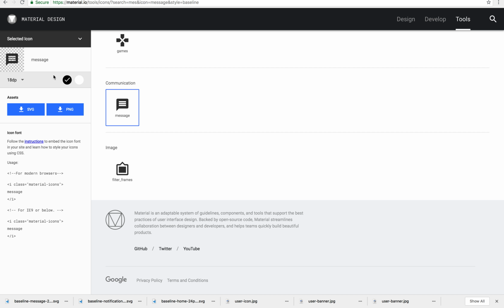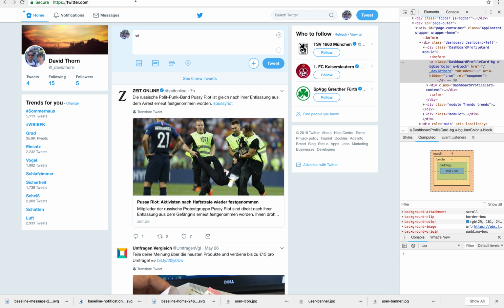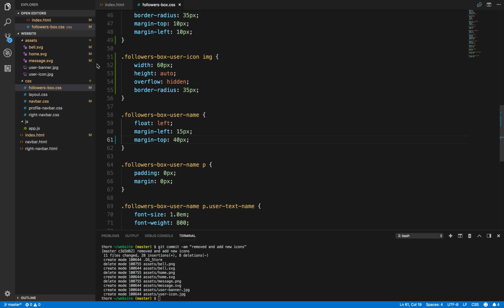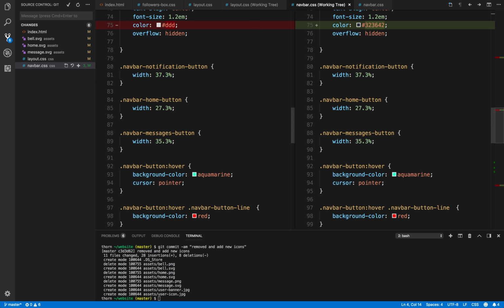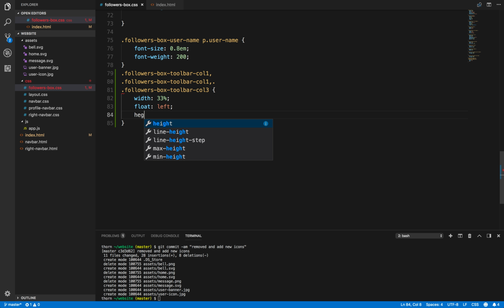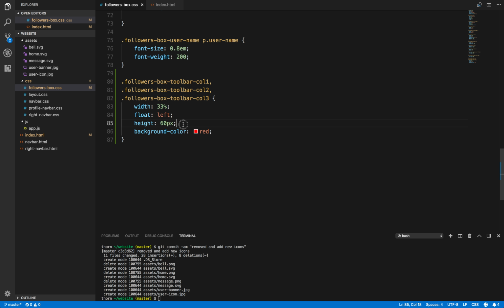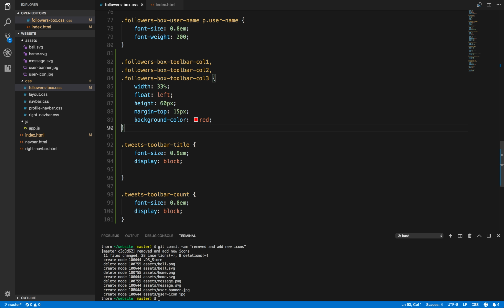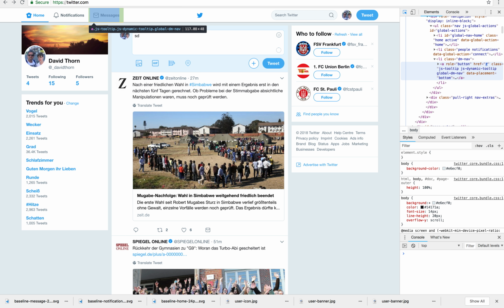Create Twitter Website using HTML - CSS - JS - Part 6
In this video series, the self-taught developer teaches beginners how they can clone the twitter website just using HTML and CSS within a few hours of coding.

This video tutorial series is really aimed at showing beginners that are wanting to learn how to code / program to then create their own website, or to begin their journey to becoming a software developer or web developer.

Learning the basics about HTML and CSS, is really a very important thing to do, even if you don’t see your future being in the web development industry. If you can program websites then you can potentially move on to learning other programming languages. I would say though, if you find it difficult to program websites, then you are going to have a hard time moving on to software development. That's not saying that programming a website is easy, it's just not as complicated as software development, such as coding iOS applications using swift.

Coding 7 programming websites, requires that you learn which tags are important in HTML and also how can you apply the styles correctly in a cascading style sheet. Also knowing which tags do you not need to use, because you know that you can apply the same techniques in your cascading style sheets to accomplish what could be completed with an HTML tag. How many different situations they are when you can do things in HTML and CSS is not so often, but its a good idea as a beginner in the web development industry to know them.

Creating a website requires that you plan the structure of your page, which tags will be used, how they are positioned on the page. Which CSS techniques will you use. Will you use flexbox to layout your website, or will you use hardcoded sizes. Which type of browser are you going to support. This plays a big role in your cascading style sheets and their selectors. Some browsers have different rules that are applied to their HTML tags and how the CSS is interpreted. Styling HTML elements on your website page can be a horrible job sometimes because you have to check which browser supports the Code that you have written. Also, being a web developer coding websites using HTML and CSS, you need to think about which device it is on because some devices have bigger screen widths and heights. This requires that you learn about HTML meta tags. The meta tags will teach you how to decide which CSS file to be loaded based upon the size of the device. You can also accomplish most problems with the sizing of your HTML tags, by using the media queries in CSS.

Media queries in CSS, allow for your HTML elements to be sized based upon which device/screen size you have. If the width or height of a device is more than or less than a certain size then you can have rules that are applied based upon this media query.
Media queries help to create responsive websites. Becoming a responsive website development is another profession to think about. Being just a web developer today that code websites for desktop computers is not the way ahead, web developers need to know how to program websites that will adapt their content based upon the device that displays the website. Like mentioned before, you can load different cascading style sheet files in your HTML document using the meta tags, or you can load one CSS file and then use the media queries within this file.

I try not to mention inline styling in my videos because it's not really something that is done today, Professional web developers will try to always extract their CSS to a CSS file and then use other preprocessors to assist with writing clean CSS code. Inline styling can become useful sometimes if you want to create an HTML element that does not require a CSS file. Maybe its just the background color or something that needs to be changed, and it does not warrant loading a CSS file in your head tag.

Anyway, that’s enough rambling about how to create websites.

 you are learning how to become a web developer, I have many other video tutorial series on my channel that will speed up your learning process to become a professional development within the web development industry.

I have whole playlists about how you can learn to program in PHP, or how you can create dynamic websites using PHP together with HTML, CSS, and javascript. If you are interested in creating websites, I have many videos that create full websites using HTML, CSS, and javascript.

I also have many videos that will teach you about design patterns in order to assist you to become a senior PHP developer in the web industry.

If you interested in learning how to access the file system using PHP, then I also suggest watching another one of my videos series, that explain all of the file system functions that PHP has and how they can benefit you to become a web developer in the future.